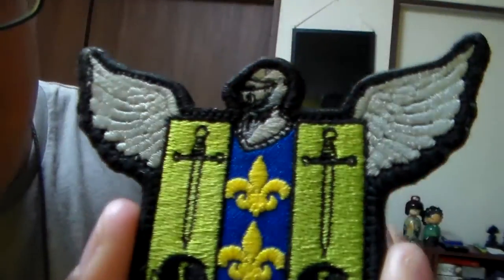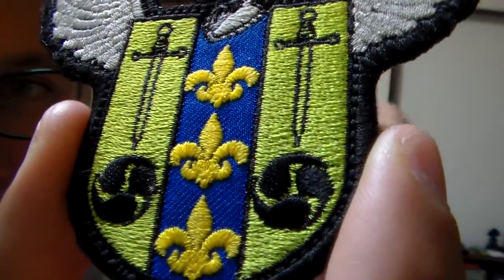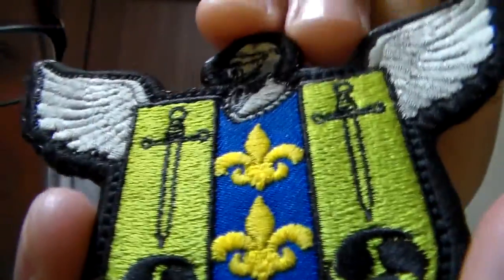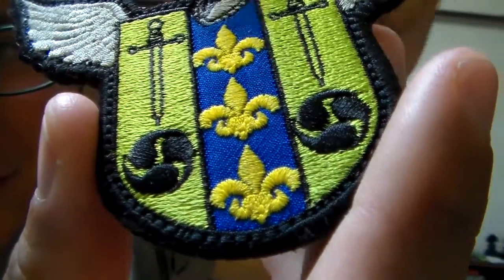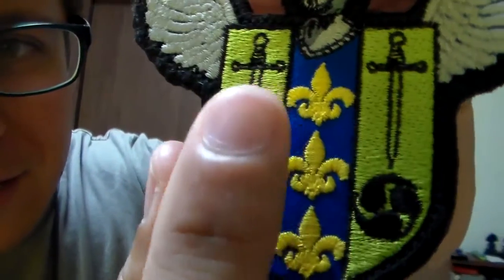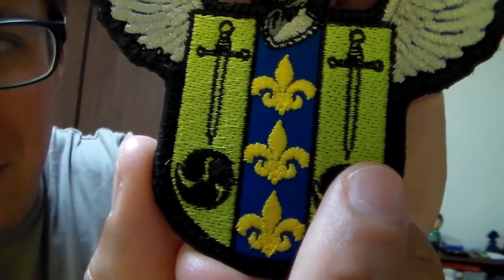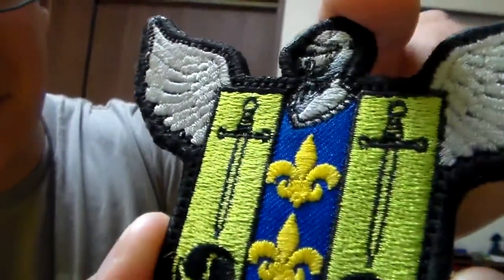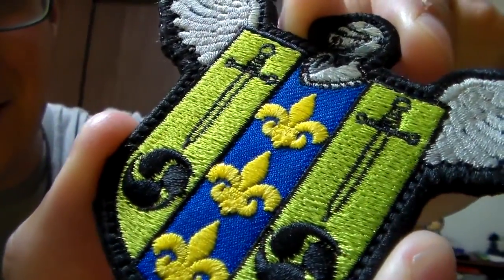Custom Original Patches on Okinawa? -Sacom Works-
The Prototype patch designed at Sacom Works.

Sacom Works is an amazing little patch shop down towards Naha just off the 330. They only make original designs, and even sell some of their own original designs. They cannot make parody or copyrighted patches. Also, the store owner is an amazing fellow who, unlike patch shops on base, will not replicate your patch for sale to others. ^^

I'll be working on an interview in the near future... most likely, after this typhoon.

-GSK